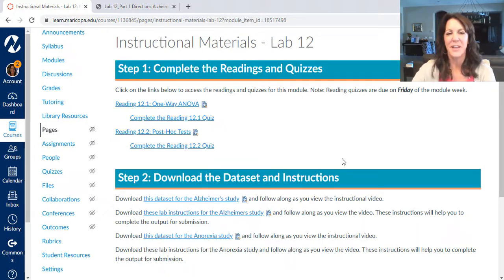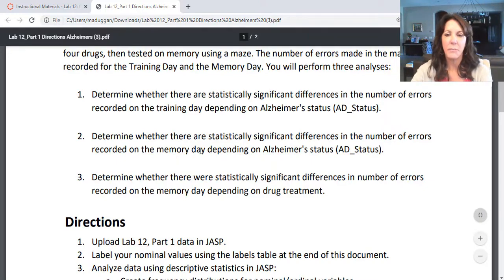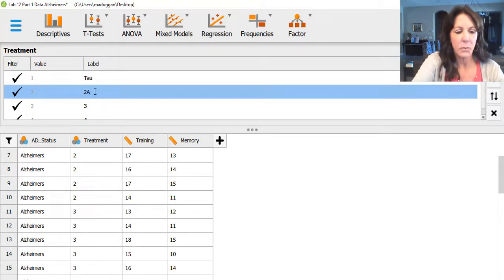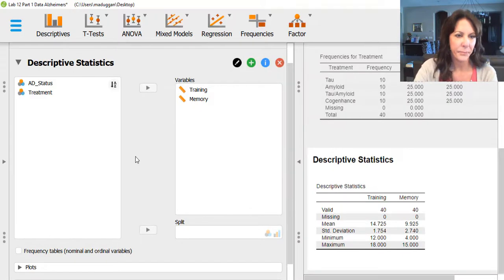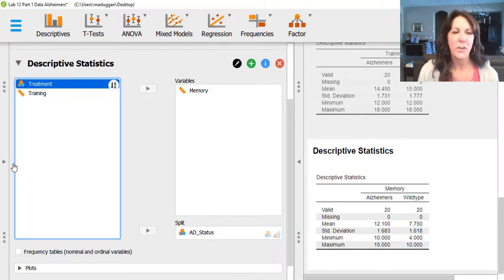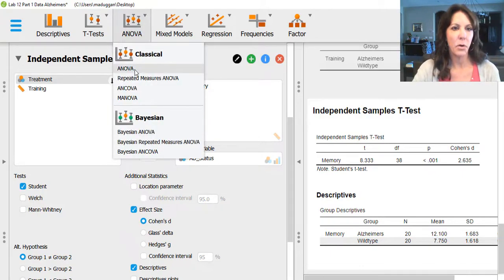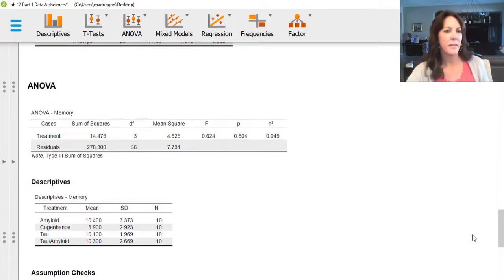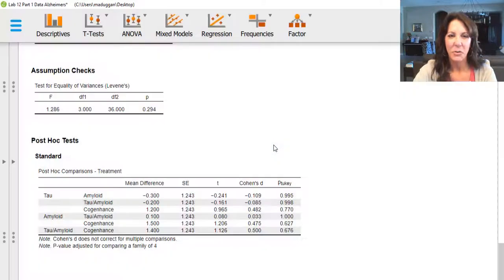PSY 230 Lab 12 Video 1